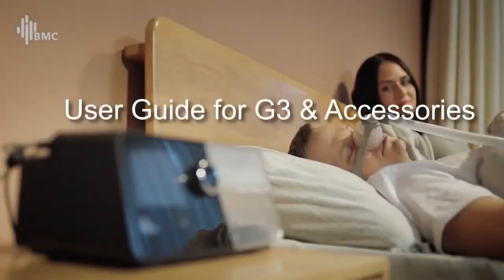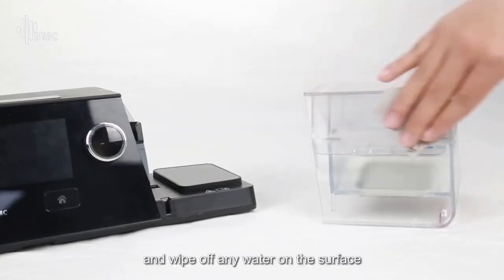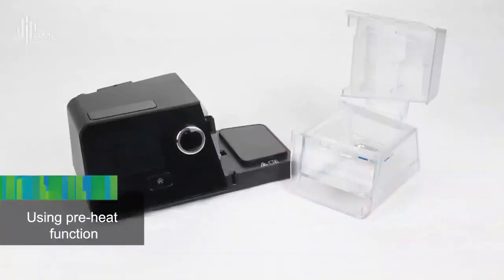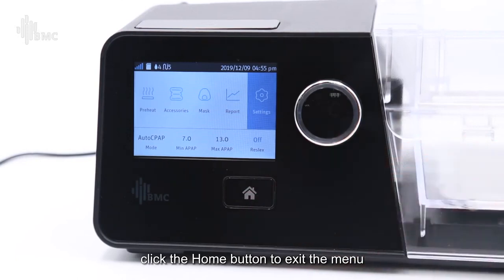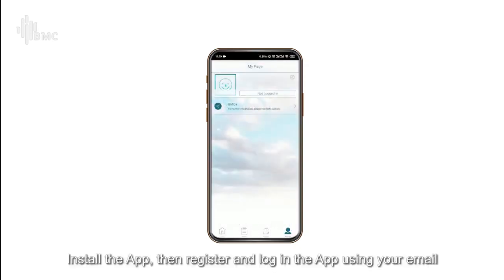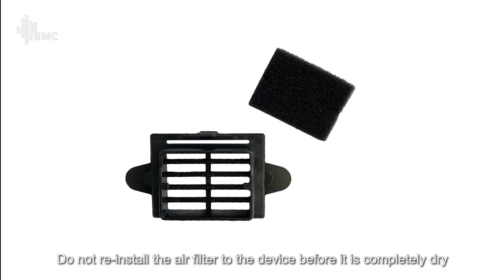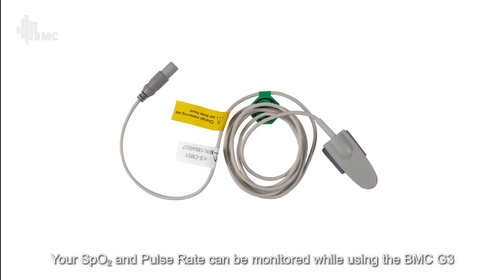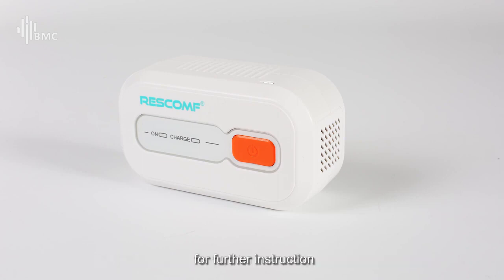كيفية تشغيل جهاز اوتو سباب ال جيل الثاث / Operation Guide of BMC G3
مواصفات لـ اوتو سباب G3 A20
G3 A20 هو الجيل الجديد تمامًا من أجهزة اوتو سباب ذات الضبط التلقائي من BMC مع مرطب مدمج وأنابيب واتصال لاسلكي.
مميزات اوتو سباب G3 A20

تصميم حديث بواجهة سهلة الاستخدام

يحافظ تصميم المرطب الجديد تمامًا على G3 مضغوطًا وجذابًا.
غرفة المياه PUSH المبتكرة سهلة الاستخدام
يمكن إضافة الماء دون إزالة حجرة الماء لسهولة الاستخدام
تصميم واجهة مستخدم سهلة في الاستخدام
زر واحد للوصول إلى الميزات المستخدمة بشكل متكرر
شاشة مقاس 3.5 بوصة تعرض البيانات في الوقت الفعلي بالألوان الكاملة.
ملحق وتذكير بالإمدادات يحافظ على علاجك صحيًا وفعالًا.
يحتوي G3 على ساعة ومراقبة درجة الحرارة والرطوبة في وضع الاستعداد ، متعدد الأغراض للراحة.